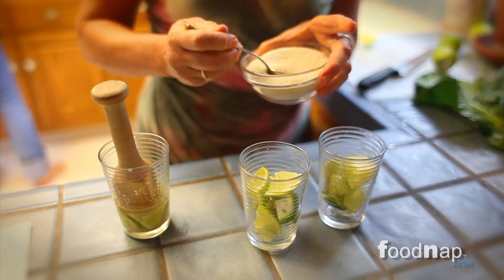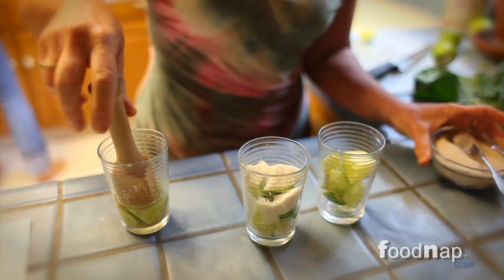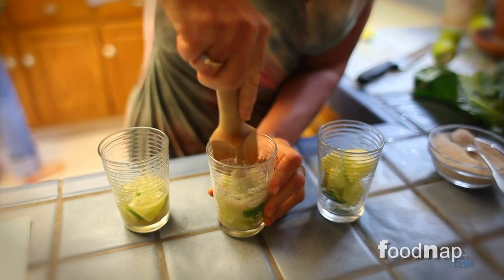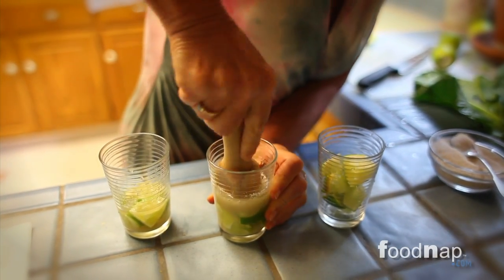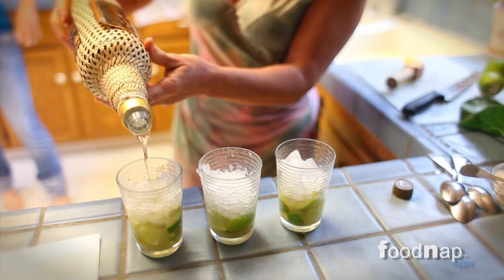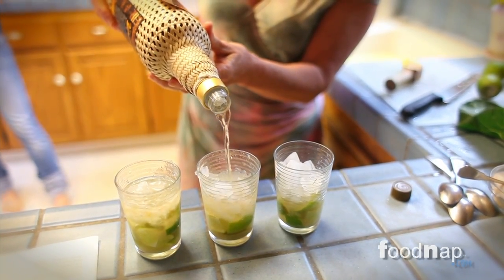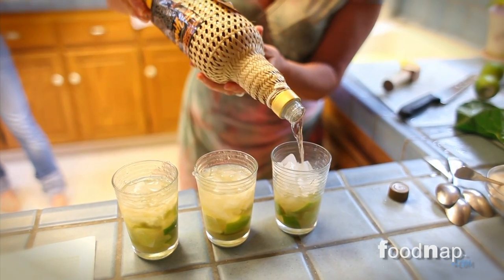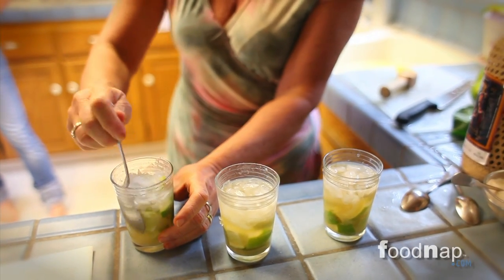Brazil's National Cocktail: Caipirinha Recipe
Foodnap gives you the best recipes cooked by the best chefs in the world: moms!
The Brazilian national cocktail is called Caipirinha which is made with cachaça, a typical Brazilian rum made with cane sugar. Now a days caipirinhas have many versions besides the lime version but this recipe is the original one!

Caipirinha Recipe

Ingredients (per serving):
1 lime
2 tablespoons of sugar
Crushed ice
1/3 cup of cachaça (or rum as a replacement)

Directions:
Cut the lime into small cubes (about an inch in size), put it in the glass you'll be serving, add 2 tablespoons of sugar, crush and mull it to mix it well. Fill the glass with crushed ice, add the 1/3 cup of cachaça, mix it and you are ready to serve. Saúde!